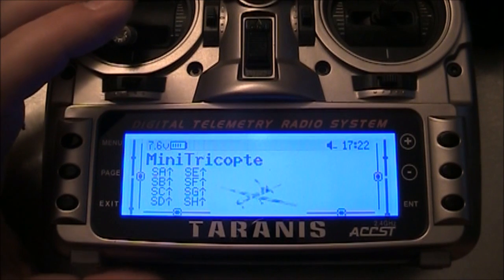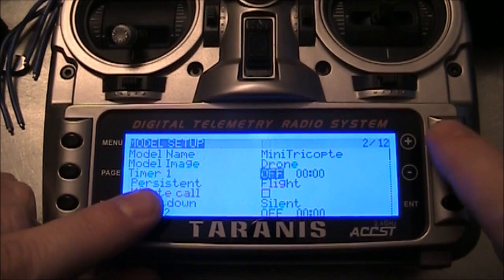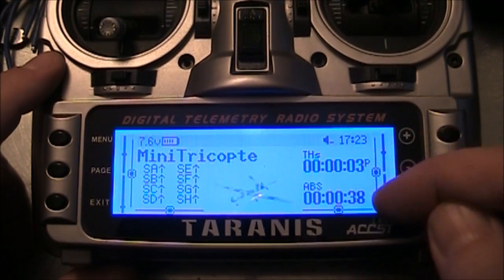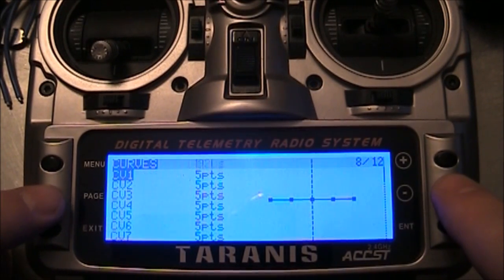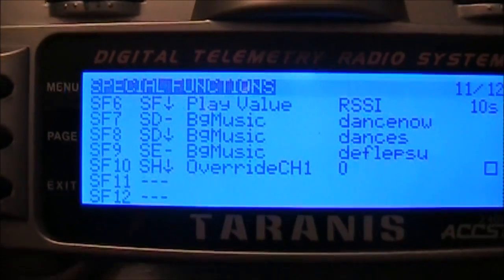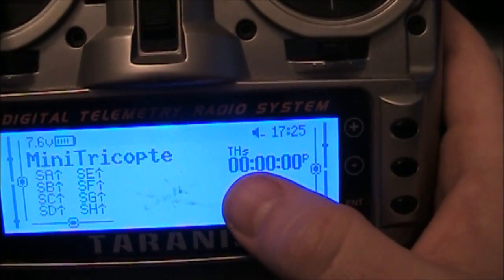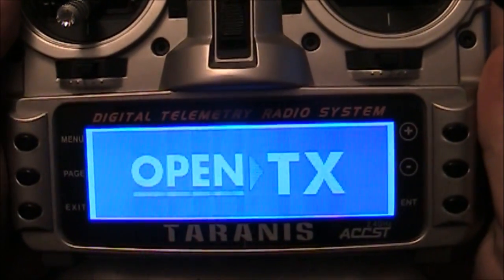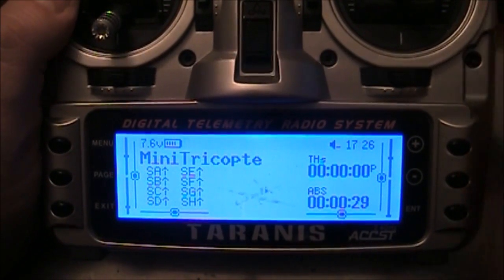Time Your Flights with the Taranis! (Part 1)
This video shows how to time your flights accurately with the Taranis transmitter.  This is good to do even if you aren't interested now because eventually someone will ask you, "how long are your flight times?" and now you will be prepared to offer them an answer and not have to push them in the face!

Hopefully you'll get an idea of how long your 1500 mAh batteries last verses your 1300, 2200 mAh batteries and you can get an idea of which one to buy next time.

Get your own Taranis!
Taranis XD9 (in video)

Taranis XD9 Plus